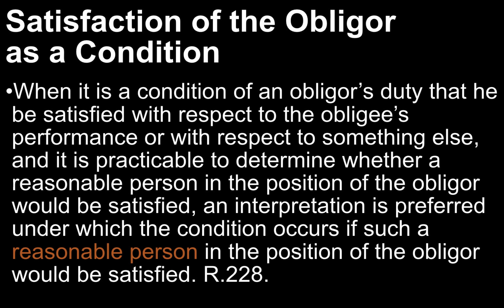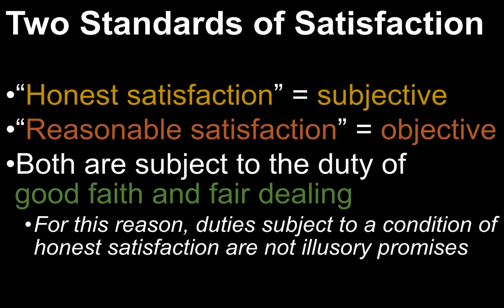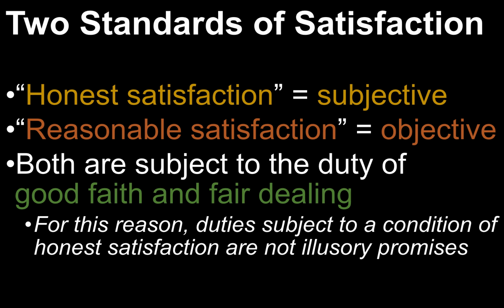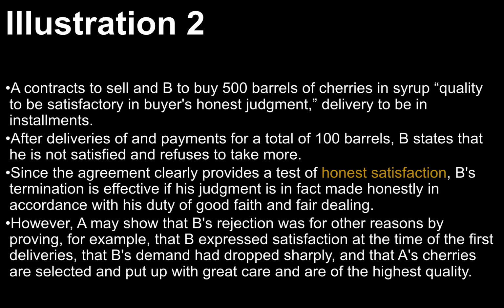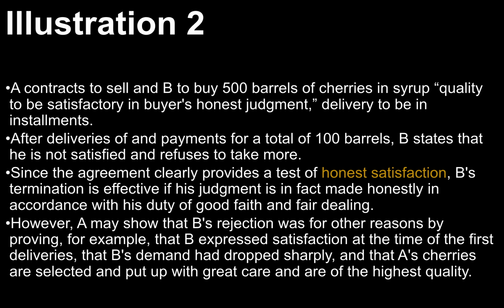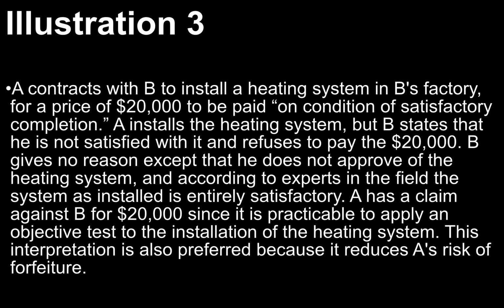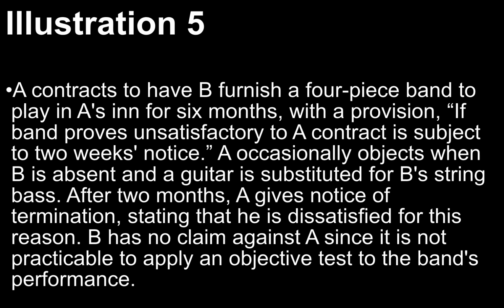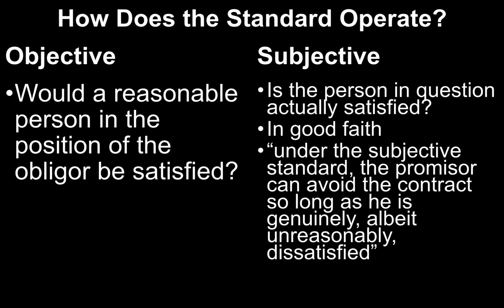Conditions of Satisfaction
Conditions of satisfaction are special types of conditions whereby one party's obligation to perform (usually, to pay) is subject to his or her "satisfaction" with the other party's performance. As you might imagine, if parties are free to refuse to pay for any reason, this creates some opportunities for mischief. Accordingly, there are special rules for how courts will handle these conditions of satisfaction.